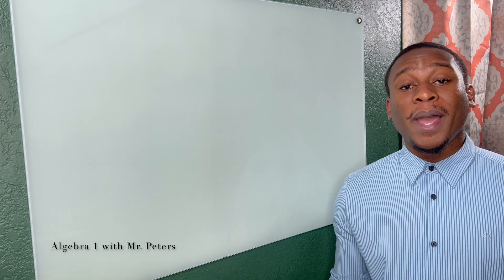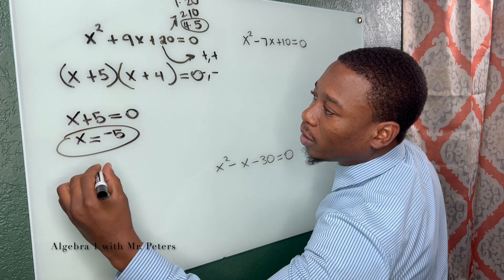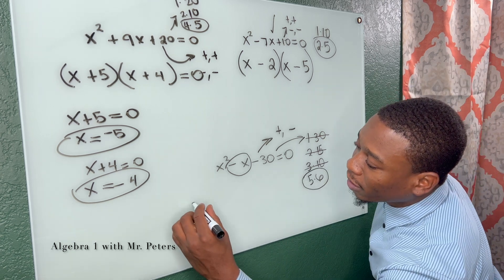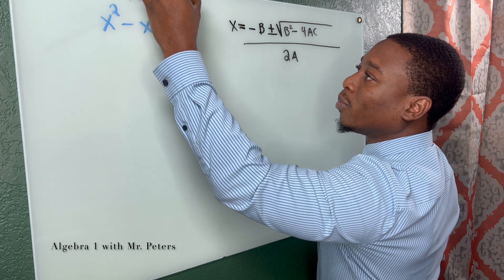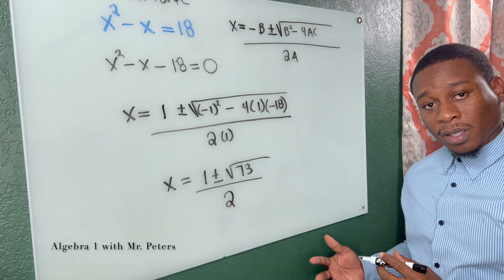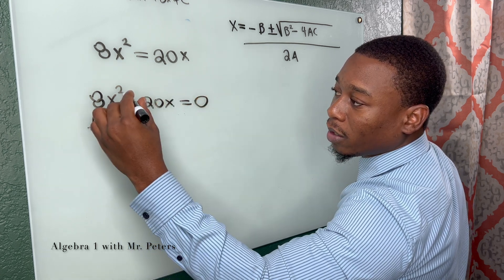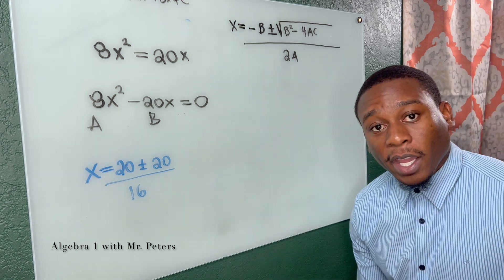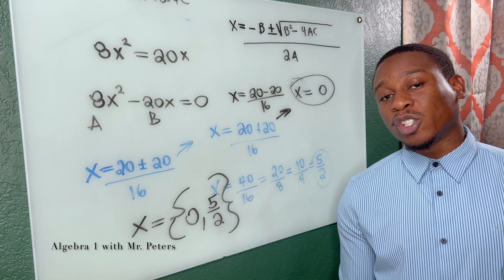Ace Quadratic Equations: Quadratic Formula & Factoring Explained!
Today, we're reviewing quadratic equations. We'll explain two popular methods to solve these equations - factoring using the zero product property and using the quadratic formula.

In the first part of the video, we'll break down the process of factoring using the zero product property. We'll walk you through each step, providing clear explanations and examples to ensure you grasp the concept fully.

Next, we'll tackle the quadratic formula. This powerful tool can solve any quadratic equation, and we'll show you exactly how to use it. We'll also discuss why it works, giving you a deeper understanding of the mathematics behind it.But that's not all!

As a bonus, we'll also teach you a handy trick to determine the signs of the factors when factoring. This trick revolves around the 'C' value in the trinomial and it's going to make your factoring process much smoother.So, whether you're a student looking to ace your next math test, or just a lifelong learner interested in expanding your mathematical knowledge, this video is for you. Let's make math easy together!